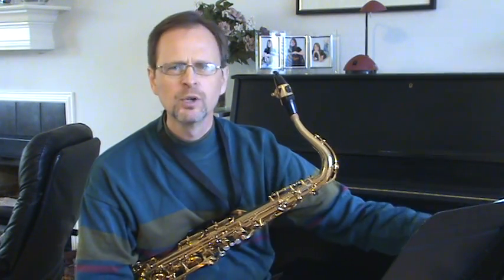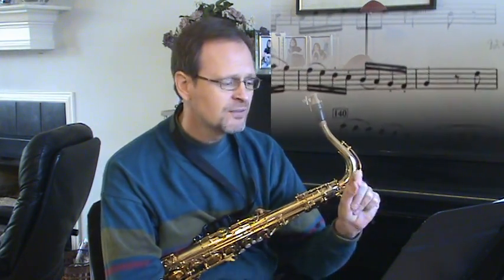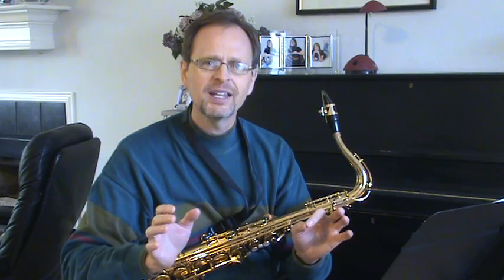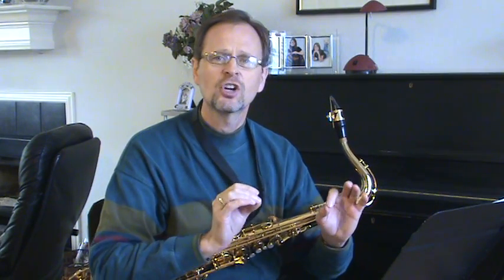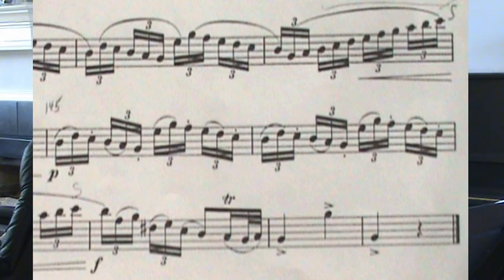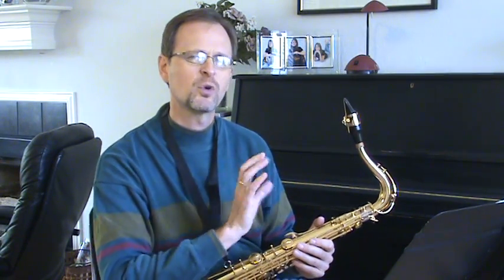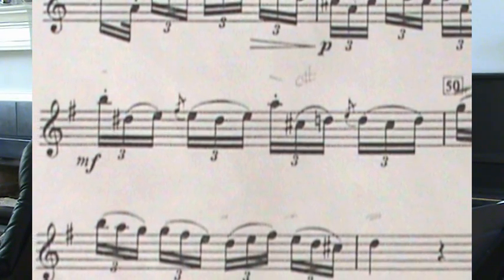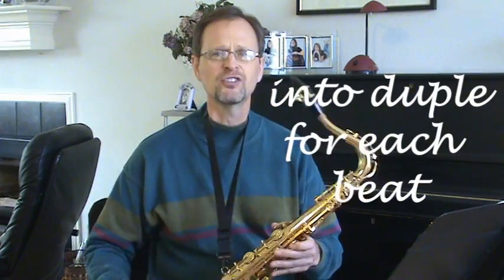Practice Habits 02 Technical Passages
Discussion of breaking down a technical music passage into its basic elements in order to learn it well and increase technical finger speed. Examples from "Adagio and Rondo" by Devienne